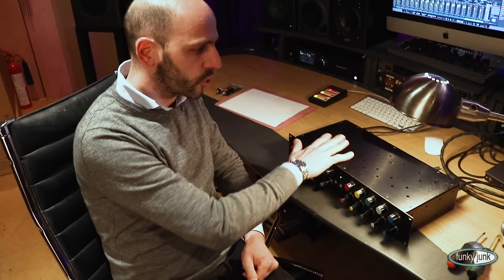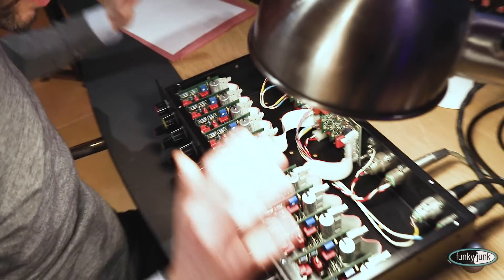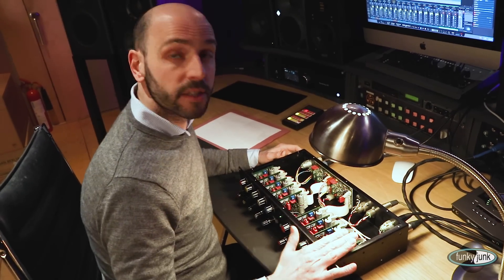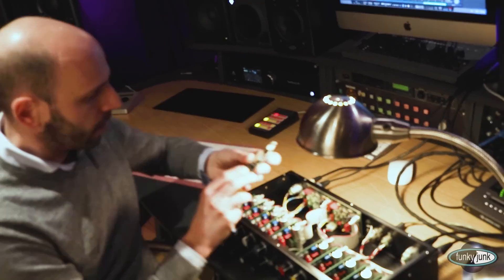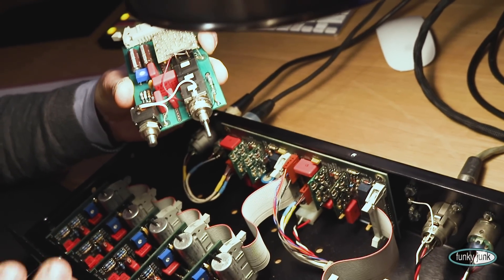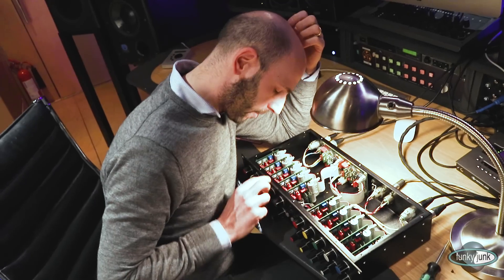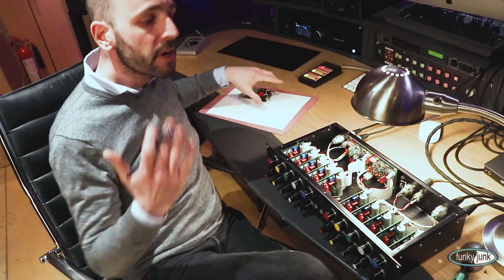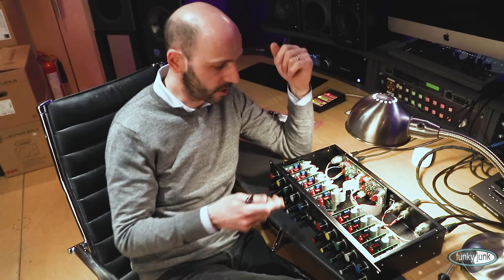The Naked Tech - GML 8200 Parametric Equaliser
The GML8200 parametric equaliser has gained legendary status in audio processing, but what makes it so special (apart from having been designed by the legendary George Massenburg)?

In our latest Naked Tech video, Mattia Sartori goes under the bonnet, explains the genius of the design and also shares a few expert tips on how to use.

We usually have used and vintage Eqs for sale.